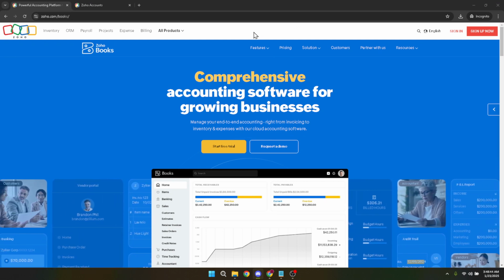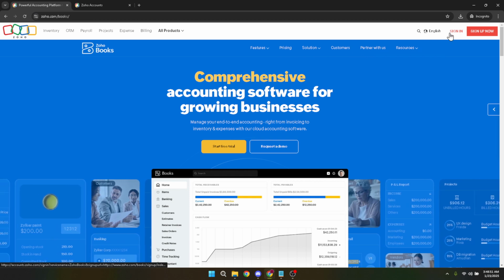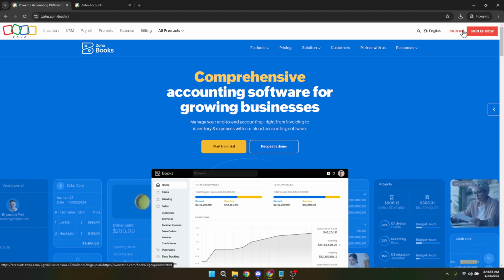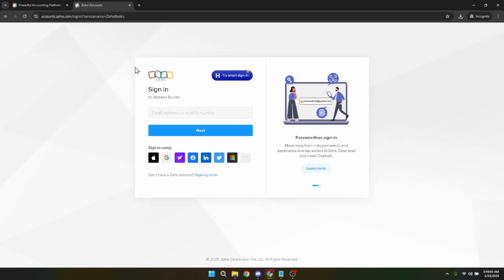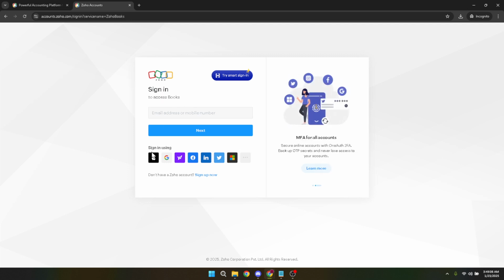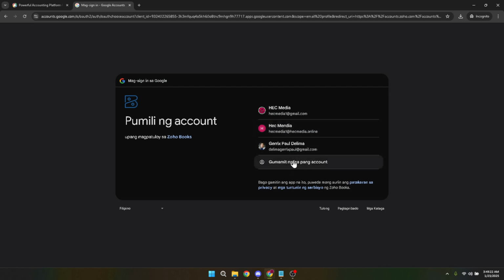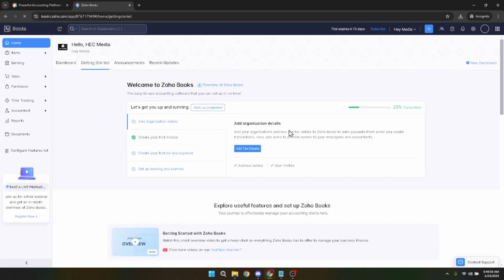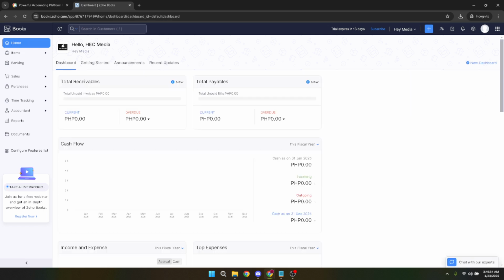How to Login in Zoho Books (Full 2025 Guide)